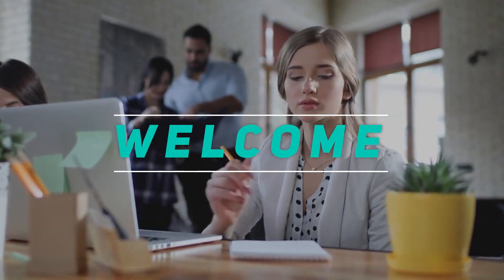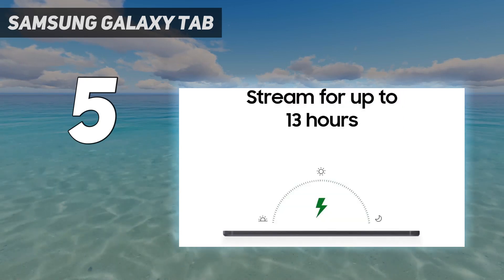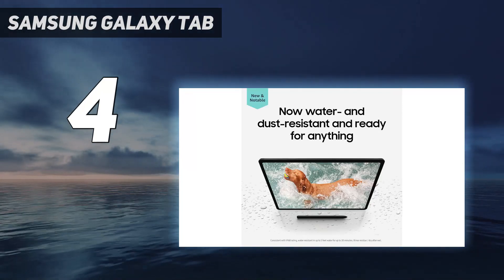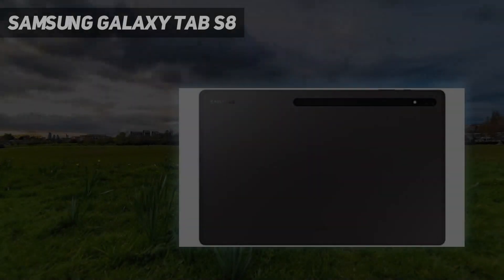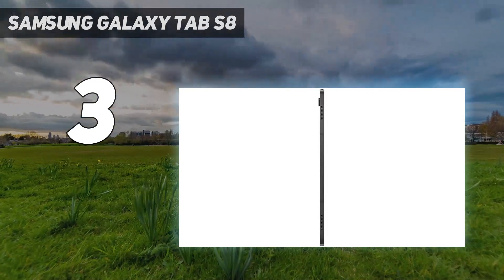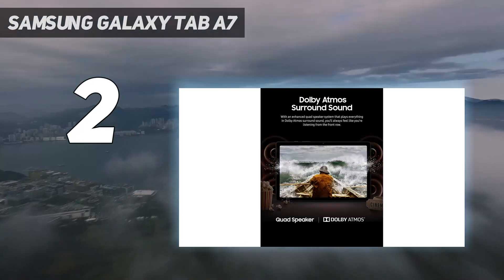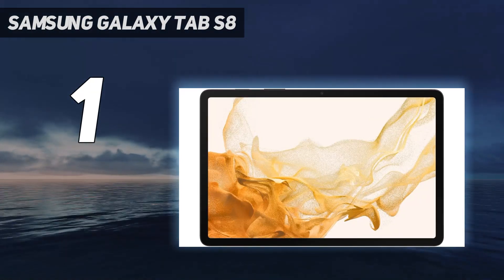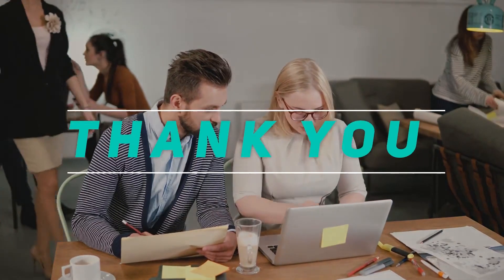Top 5 Best Samsung Tablets in 2024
Here is the Updated Prices of the Best Samsung Tablets in 2023!

Things that we mentioned in this video:
1. Samsung Galaxy Tab S8 - B09NQMJ5XG
2. Samsung Galaxy Tab A7 - B08GH2C64R
3. Samsung Galaxy Tab S8 - B09VSY1D72
4. SAMSUNG Galaxy Tab  - B0C4BC6R95
5. SAMSUNG Galaxy Tab - B09WYWJ46K